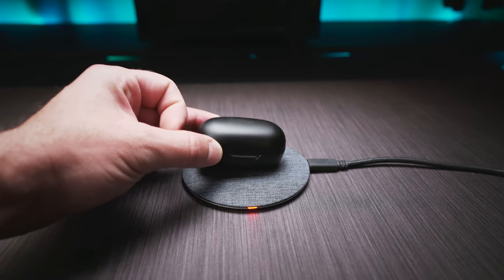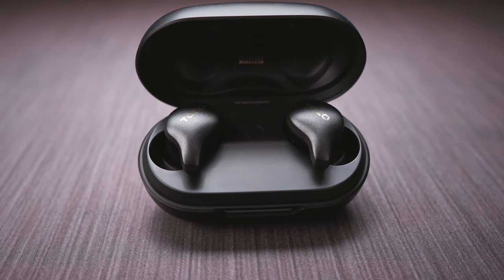Tozo Golden X1 Earbuds Review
Tozo delivers a premium set of earbuds with a comprehensive set of features. The Golden X1 comes with LDAC, ANC, multipoint, dual-drivers, wireless charging and app support.

0:00 Intro
0:46 Design & Fit
2:55 Battery & Charging
3:39 Connection
5:38 Mic Quality Tests
6:15 Touch Controls
7:27 Smartphone App
8:47 Active Noise Cancellation
11:38 Sound Quality
14:32 Conclusion